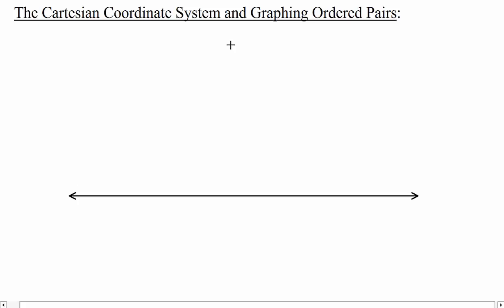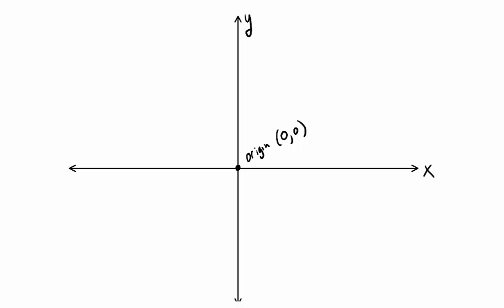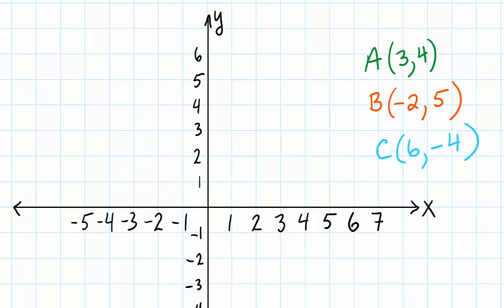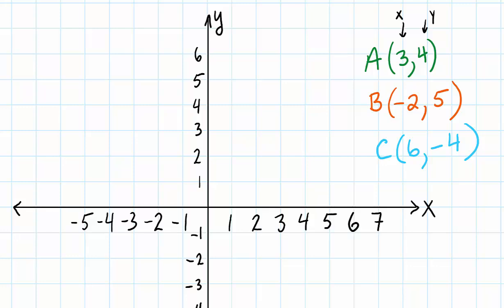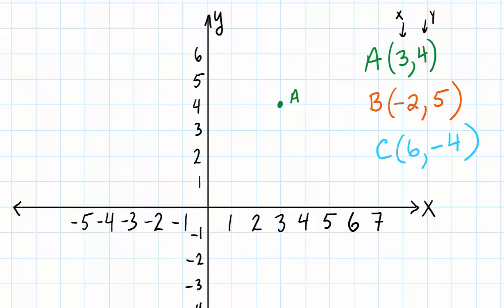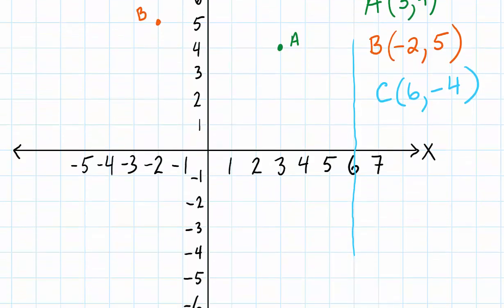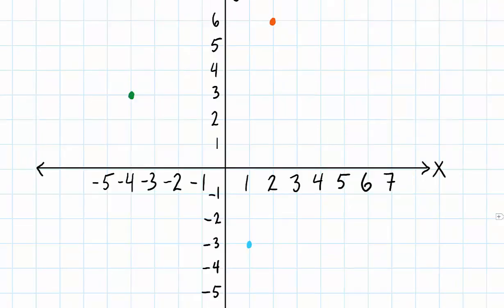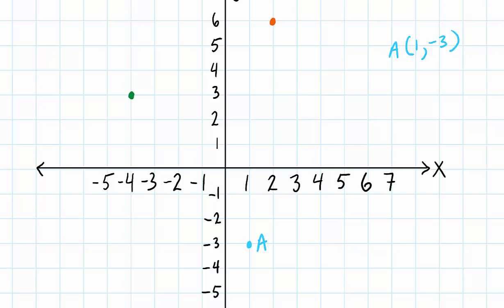Plotting Ordered Pairs - The Cartesian Coordinate System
In this video we look at how to plot ordered pairs (points) on the Cartesian Coordinate System (x & y axis).